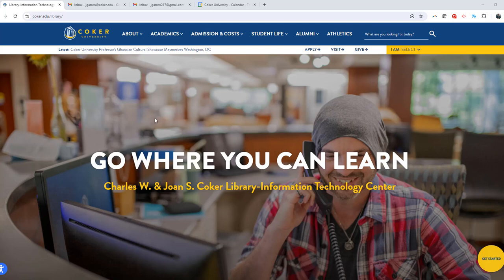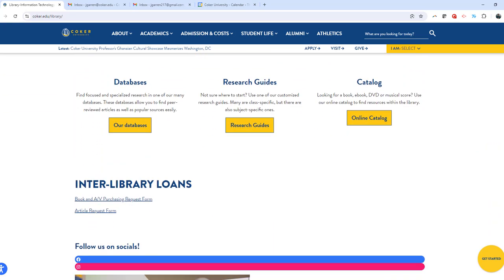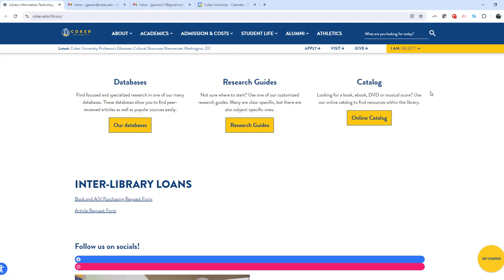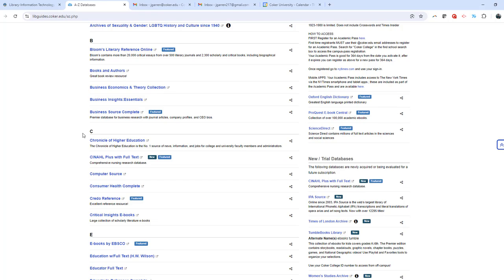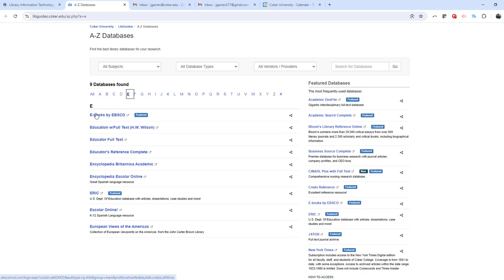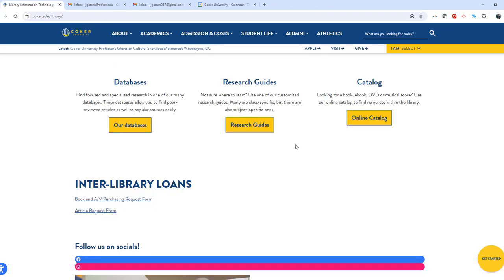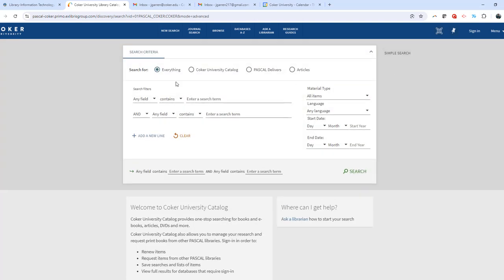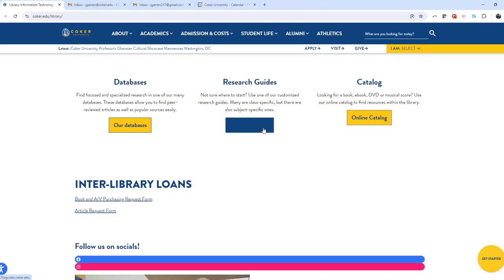Library Website Tutorial